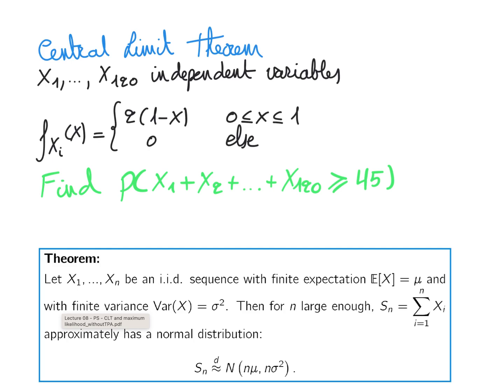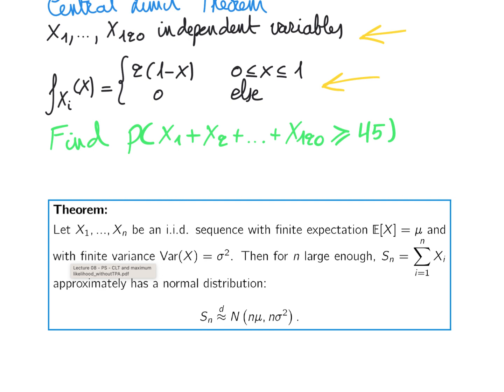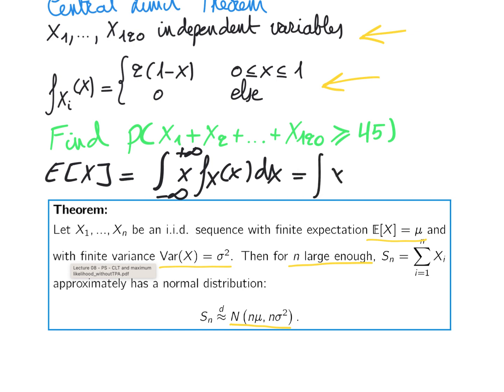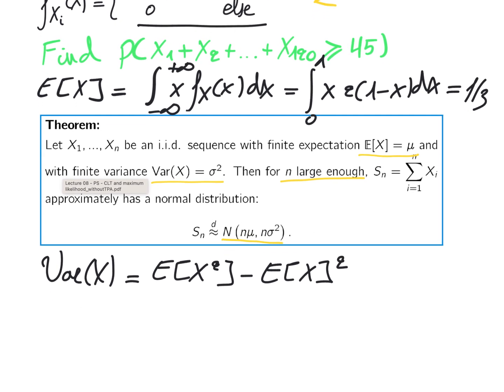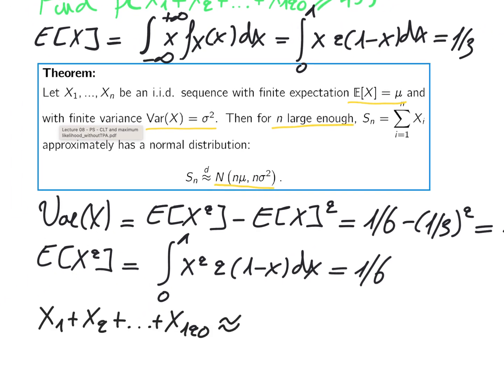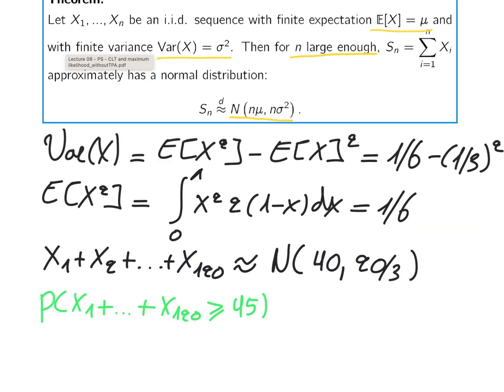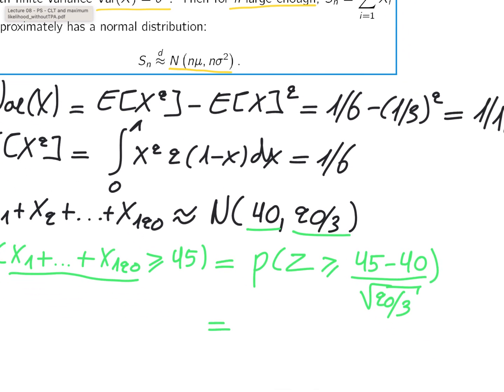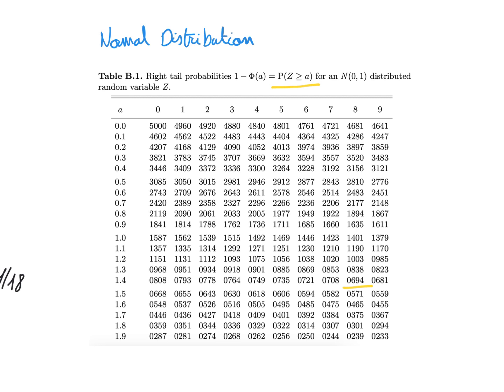Central limit theorem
An example where we use the central limit theorem to determine the probability that a sum of variables is larger than a certain number.